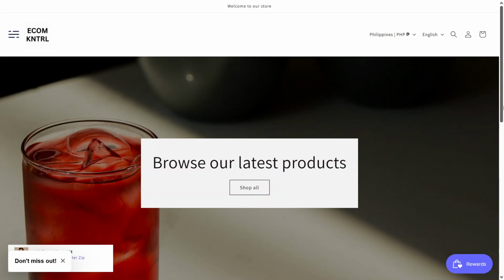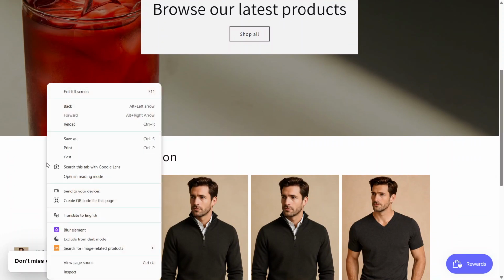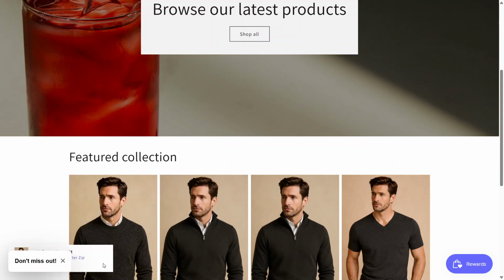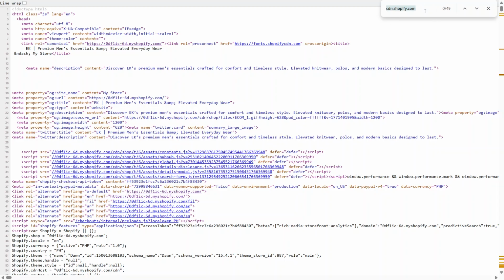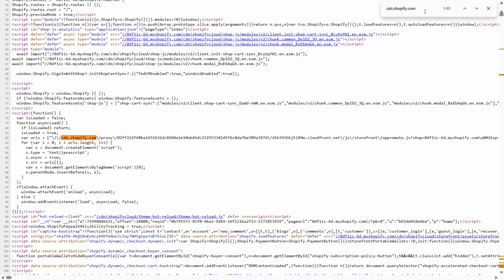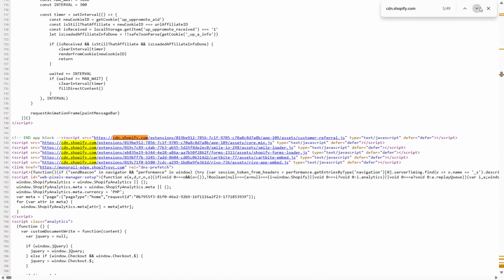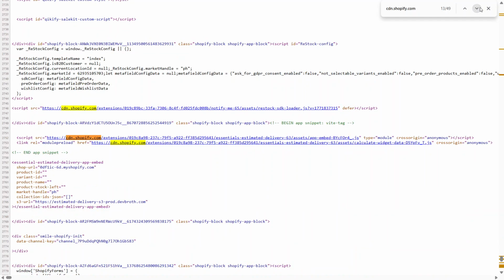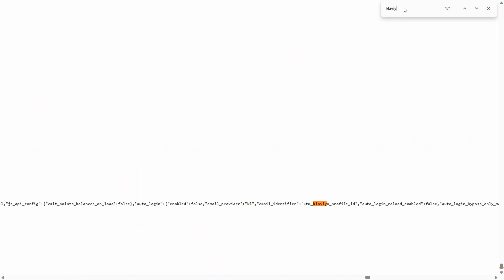How To Find What Shopify Apps Any Store Is Using (2026) | App Research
How to find what Shopify apps any store is using is exactly what you’ll learn in this step‑by‑step tutorial. In this video, I show you a simple, up‑to‑date method to uncover the exact apps behind any Shopify store in minutes. You’ll see how to check a store’s code, use free online tools, and confirm which apps power their design, upsells, reviews, and more. This is the same process I use to research winning competitors and discover new apps to test in my own stores. Follow along on your own screen and pause as needed. By the end, you’ll know you’re using the correct and current strategy to reveal any store’s app stack safely and accurately.